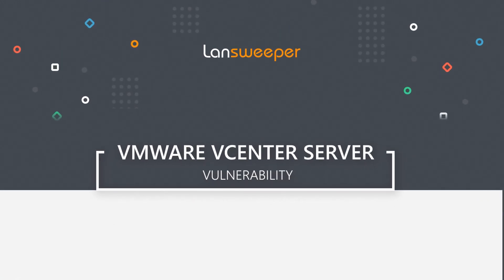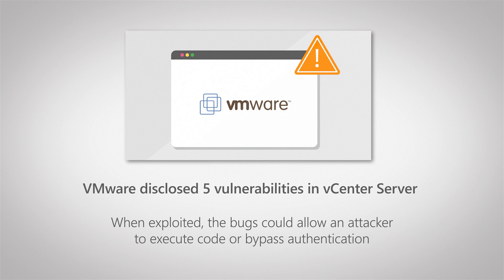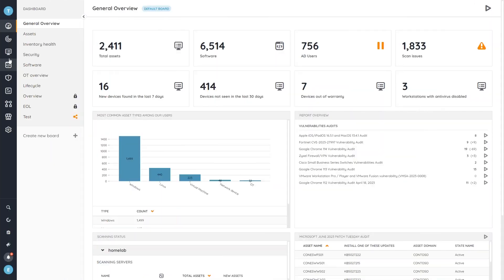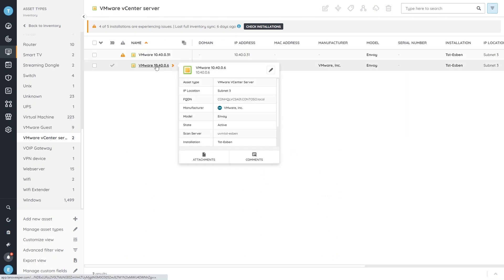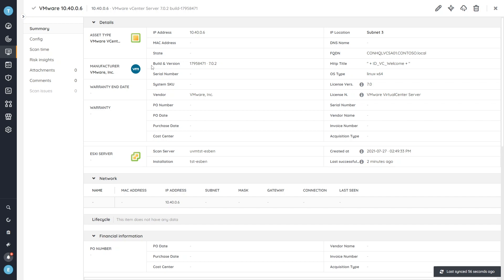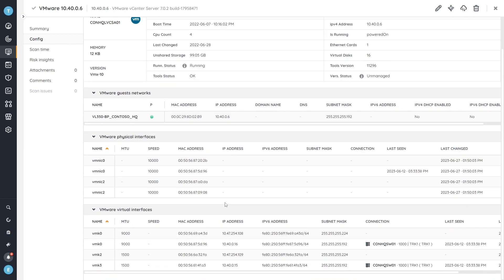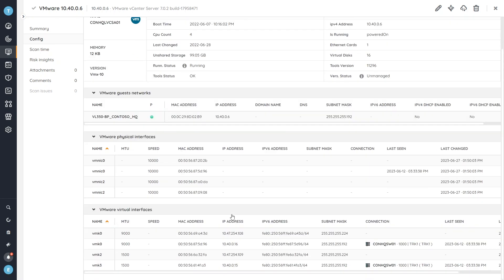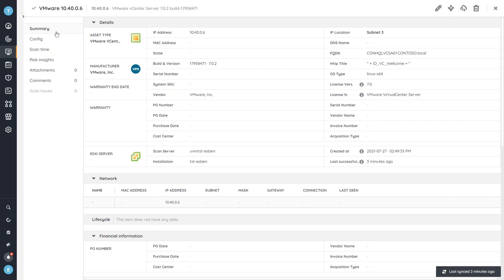VMware vCenter Server Vulnerabilities CVE-2023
VMware released security updates for vCenter Server in response to a number of memory corruption vulnerabilities. When exploited, the bugs could allow an attacker to execute code or bypass authentication. Use Lansweeper to find any vulnerable installs in your network

VMware's security advisory addresses 5 vulnerabilities in the implementation of the DCERPC protocol, 4 of which are in the important severity range with a CVSSv3 base score of 8.1. CVE-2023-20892 (a heap overflow vulnerability) and CVE-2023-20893 (a use-after-free vulnerability) could allow an attacker to execute arbitrary code on the underlying operating system that hosts vCenter Server. CVE-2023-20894 and CVE-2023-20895, respectively an out-of-bounds write and read vulnerability, could allow an attacker to bypass authentication through memory corruption. A fifth vulnerability, CVE-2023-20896, received a moderate severity rating of 5.9 and could lead to denial of service.